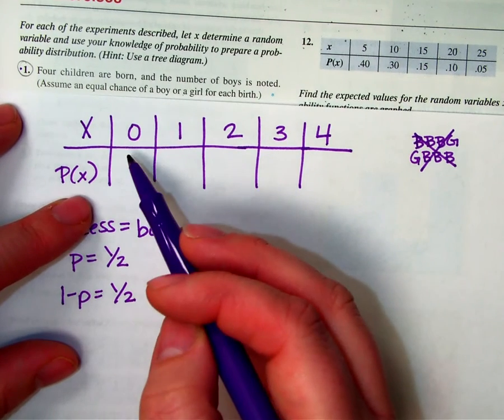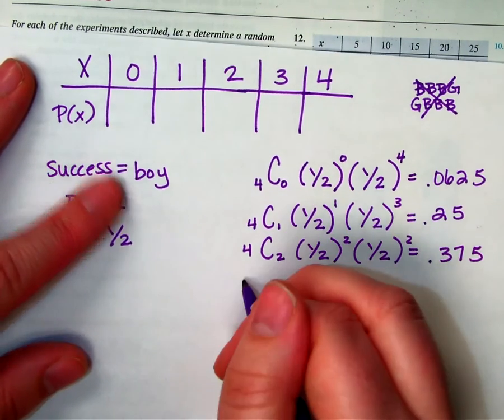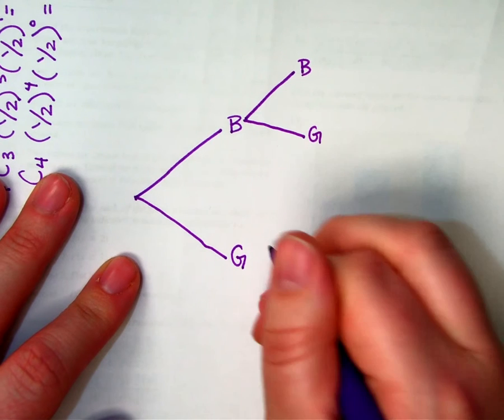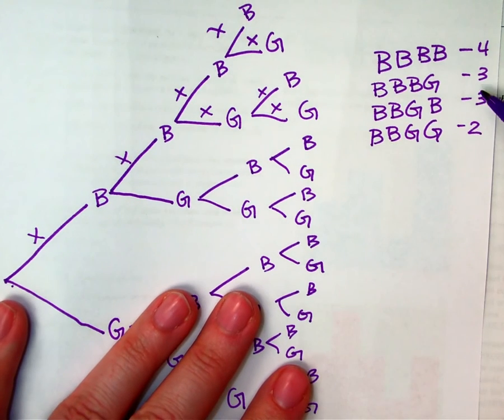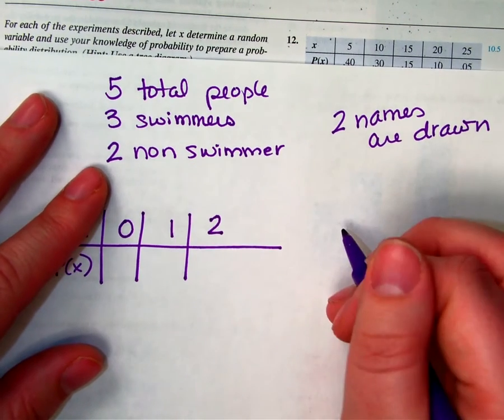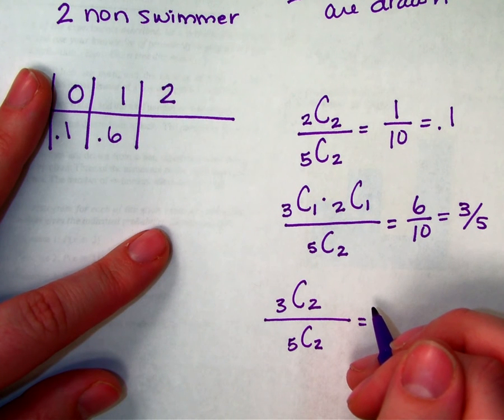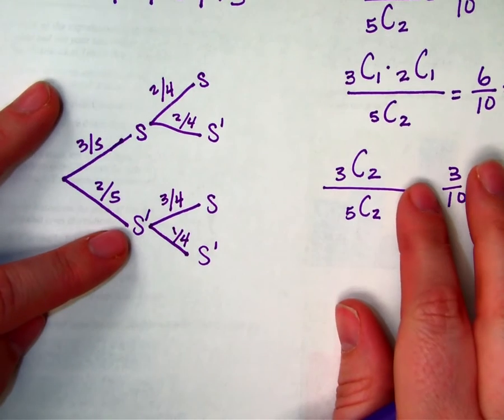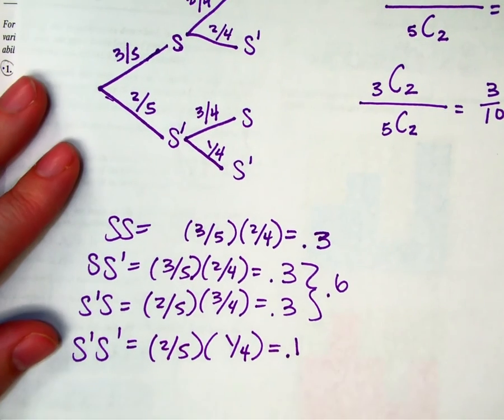FM 9.1 (9.1.1, 9.1.4) PDF